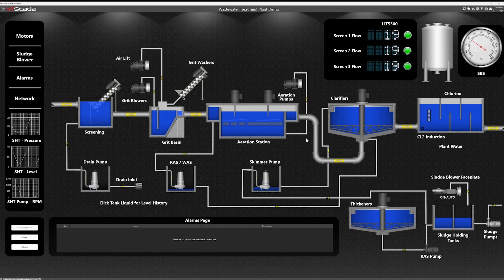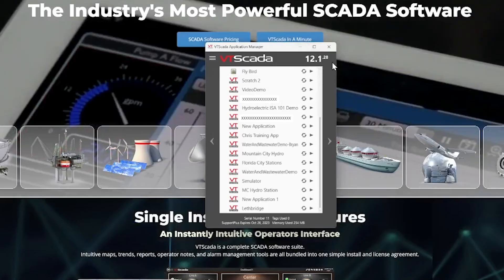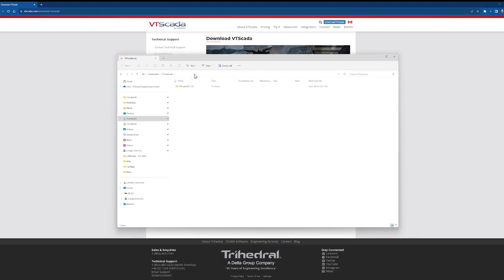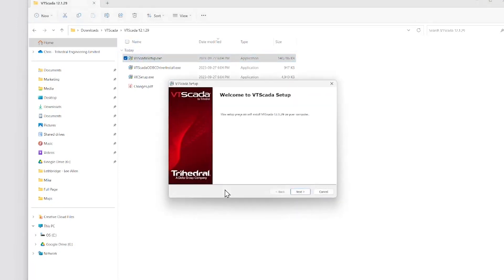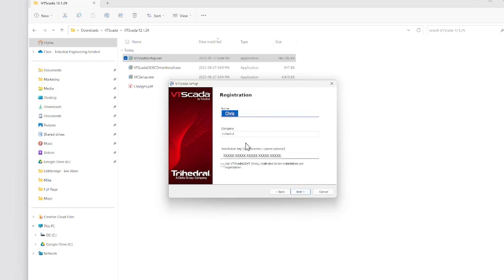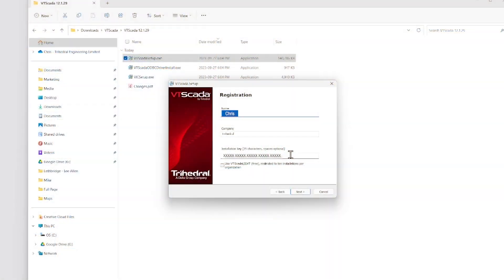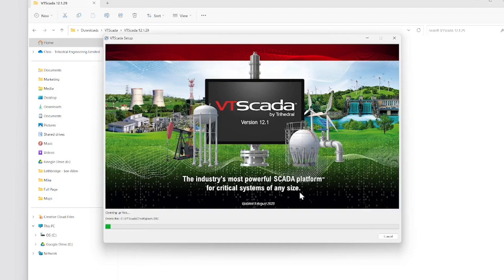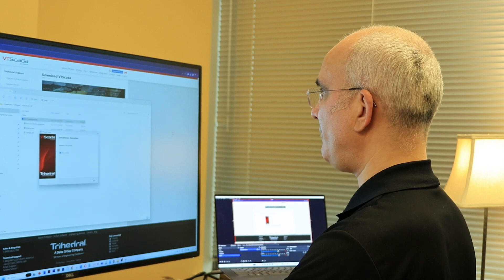Upgrading VTScada to a newer software version (Single Server Edition)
This short how-to video walks you through the steps of upgrading your VTScada application to a newer version in a single server SCADA system. Drop any questions in the comments.

Learn about new features released in VTScada 12.1.